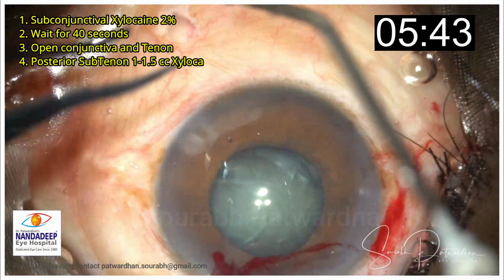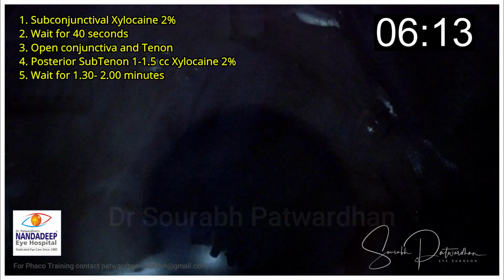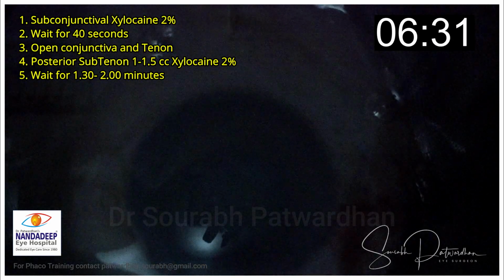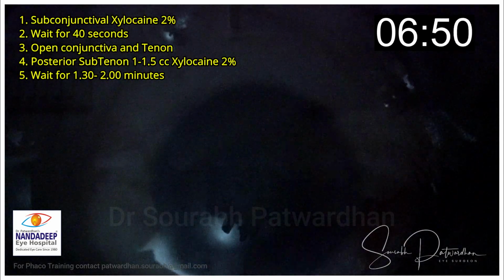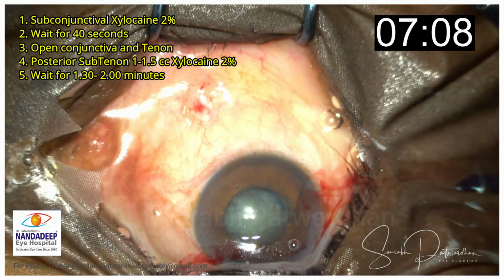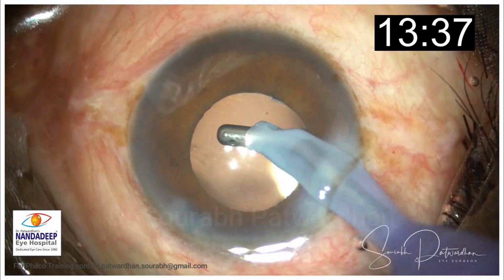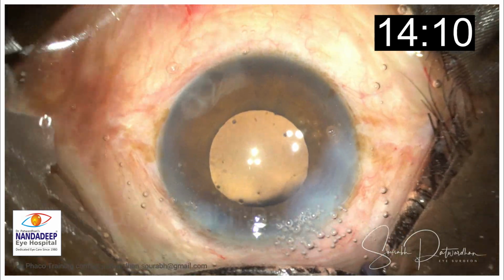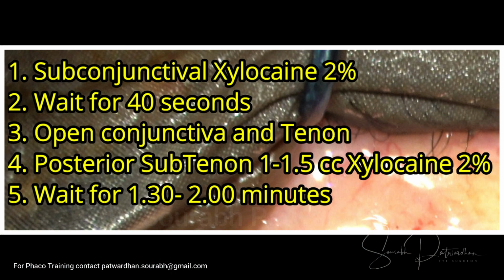89 What will you do if patient has pain during cataract on topical anesthesia- Dr Sourabh Patwardhan